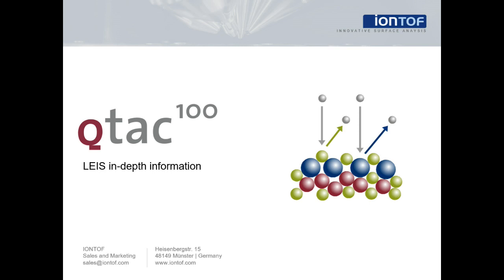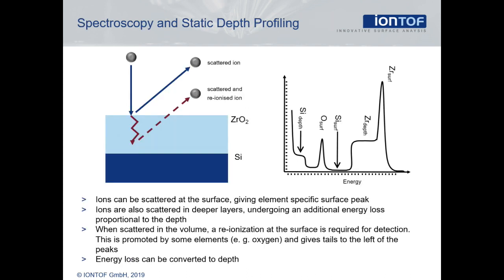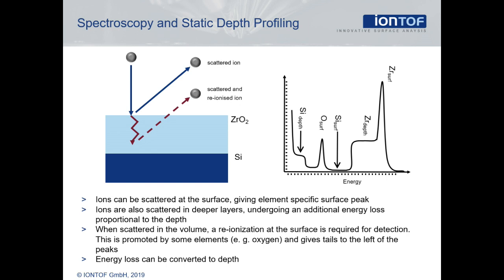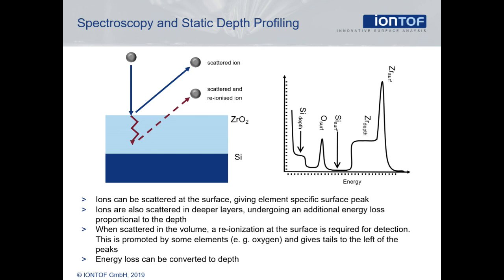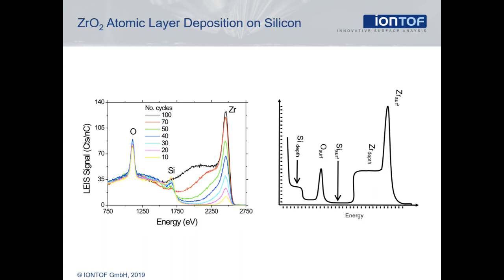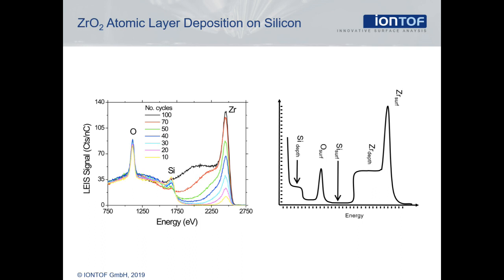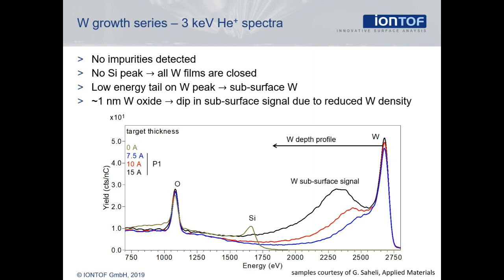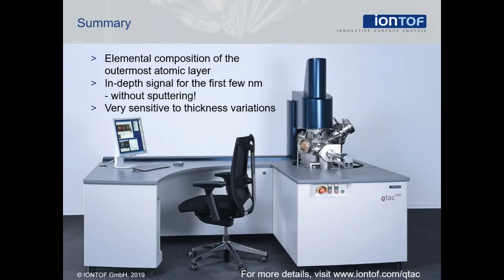LEIS - in-depth information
In Low Energy Ion Scattering (LEIS), information about the first fiew nm of the sample is contained in the spectra. Tis information is in addition to the elemental compositon of the outer layer and obtained non-destructively, without any sputtering. It is oftern applied to ultra-thin films, to judge the growth process and quality.